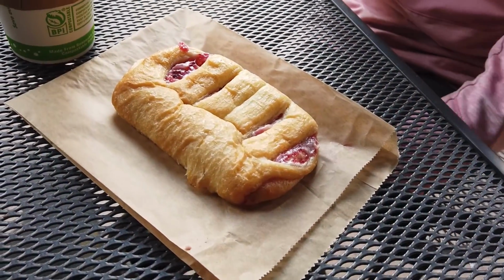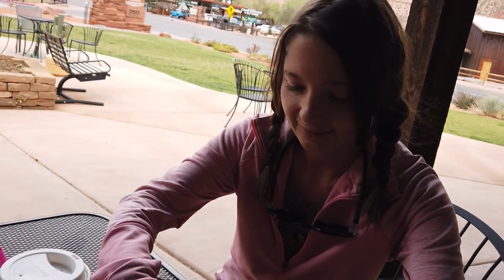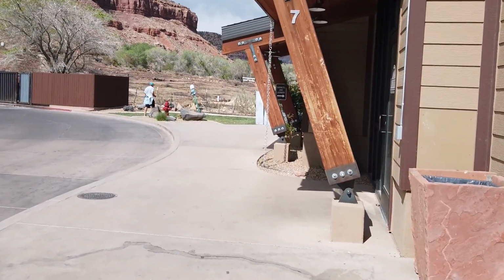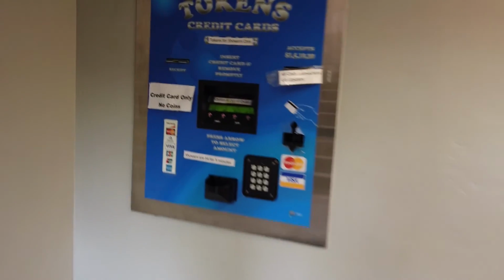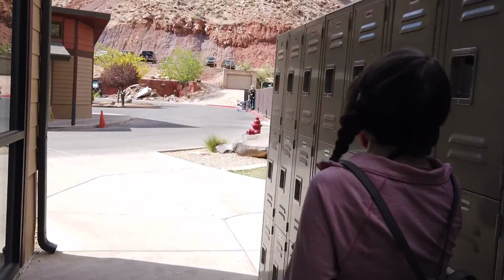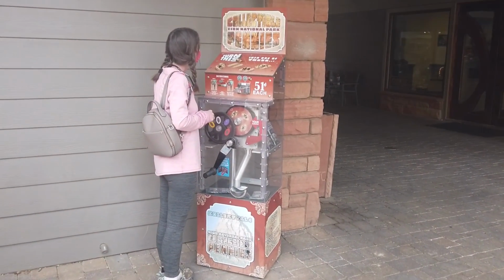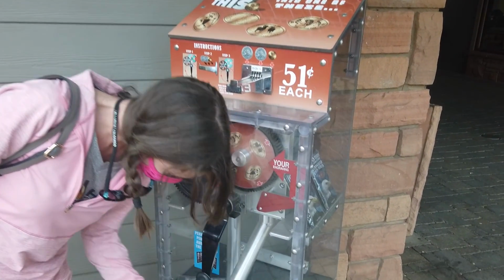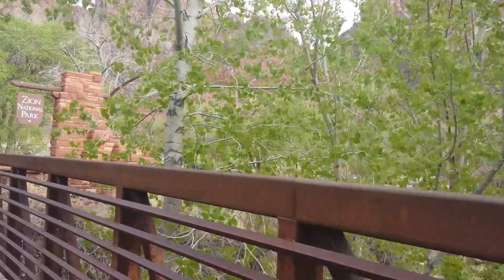ZION NATIONAL PARK WHERE TO SHOWER, LAUNDRY, RENT HIKING GEAR WHEN CAMPING INSIDE ZION WATCHMAN CG.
We live full time in our 2016 Ram Promaster City self built camper we built out ourselves and travel across the country. Check out our Patreon for some exclusive content and blog Or make a one time donation to our PayPal account for a tank of gas or how ever much you desire.